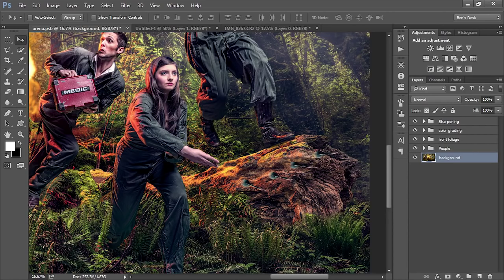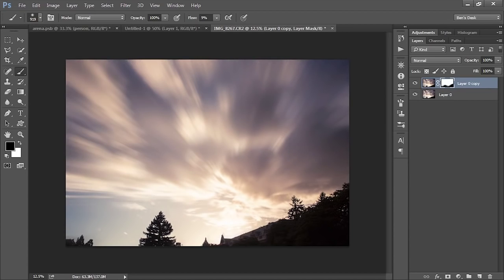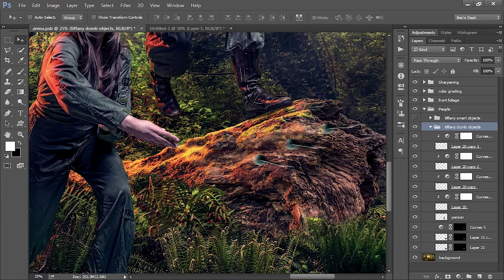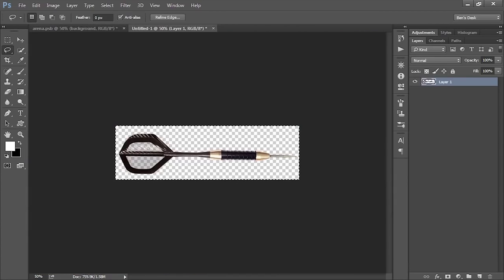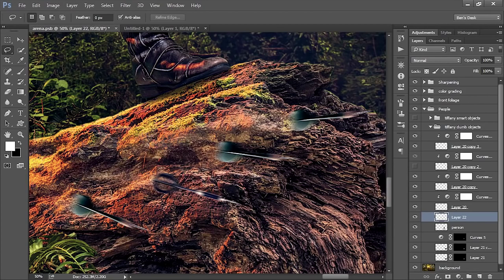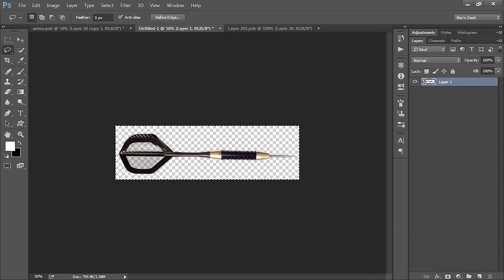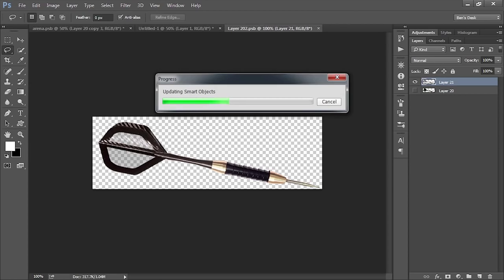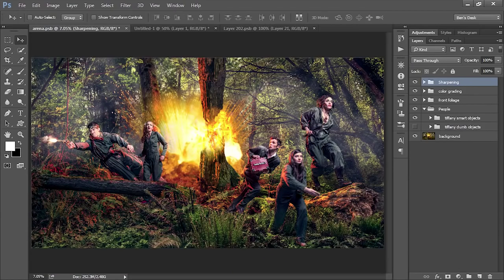How to Create Flexible, Updatable Composite Images using Smart Objects in Adobe Photoshop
Watch a real world example of how you can make major changes to a composite with minimal effort using Smart Objects.